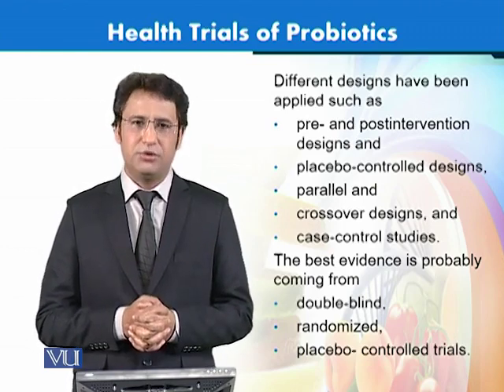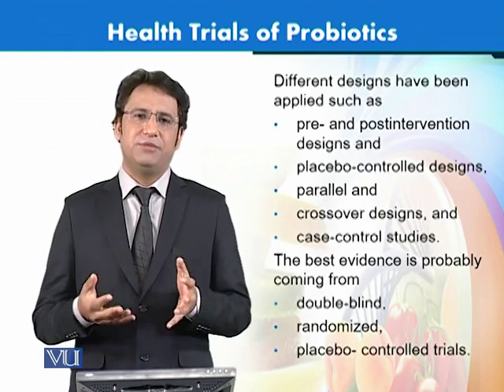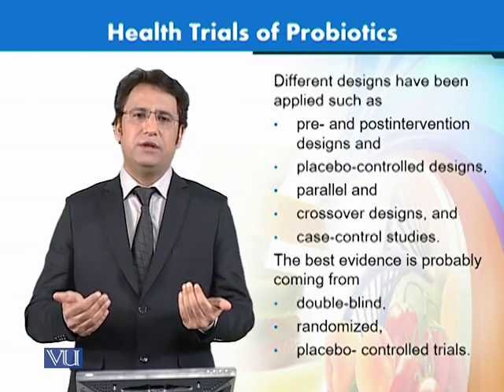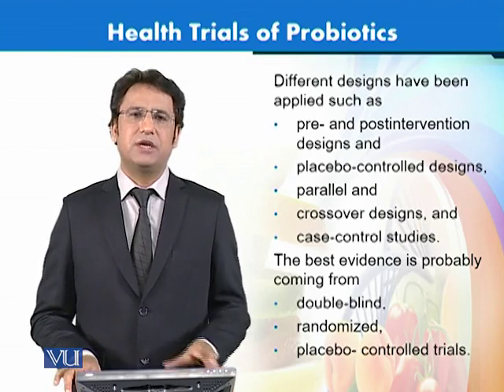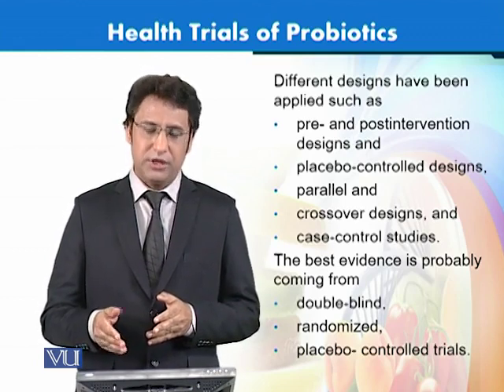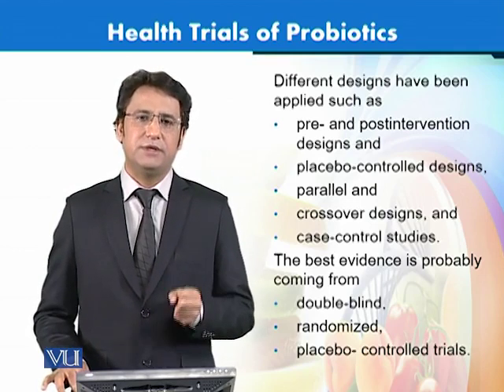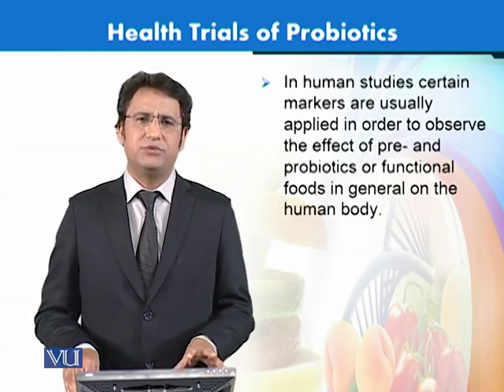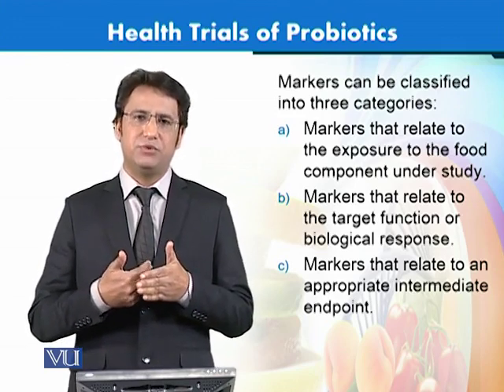BT404_Topic128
BT404_128
Human Trials of Probiotics